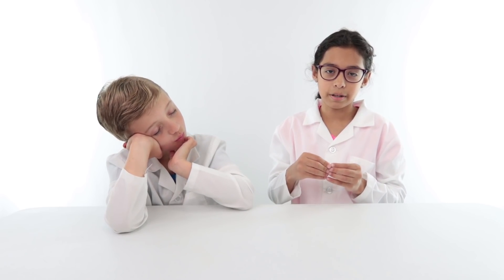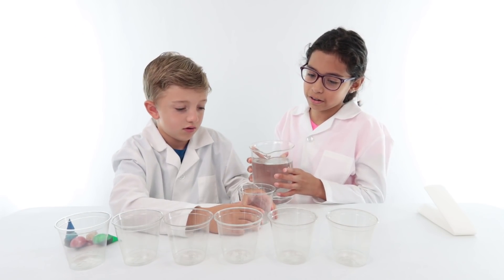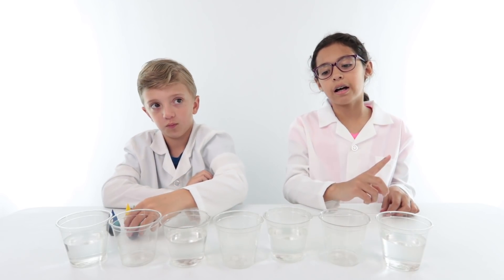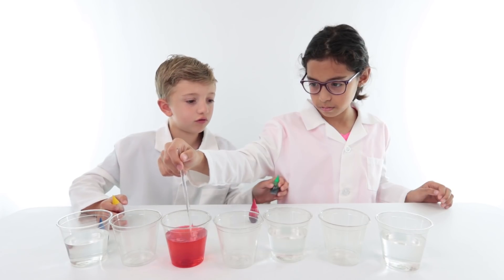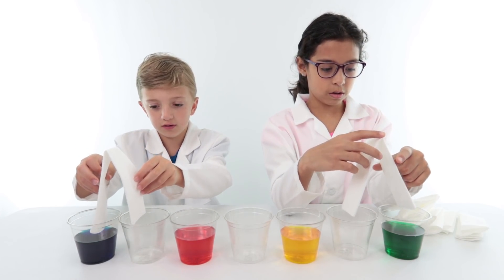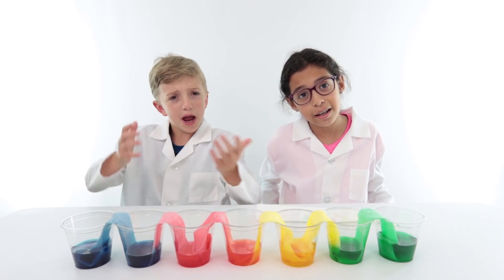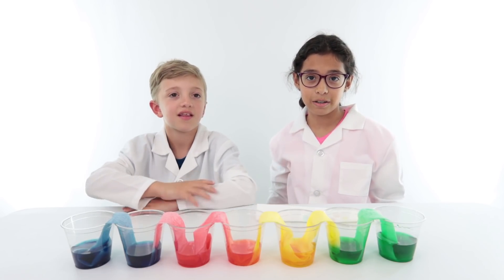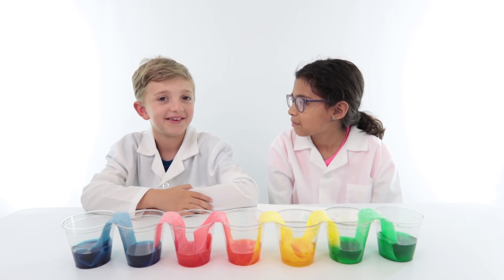Rainbow Walking Water - Jake and Jill TV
Hi everyone! Hope you have enjoyed this video! Basically, this process of water moving along the paper towel is called capillary action.
The paper towel is very 'absorbent', meaning that there are enough gaps  in its fibre for the water to move through it easily and quickly. The adhesive force between the water and the paper towel is stronger than the cohesive forces inside the water itself.
Just a few things to note if you want to do the experiment:
1. You would need to make sure that you have enough water so that the water would be able to move up the paper towel.
2. You would also need to make sure that your container containing the water is not too big so that the water would be able to move up.